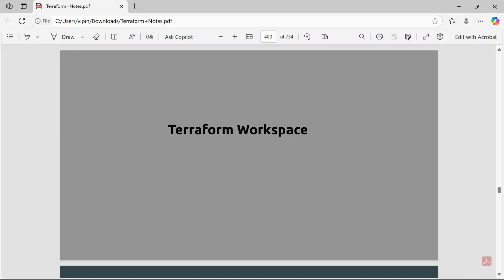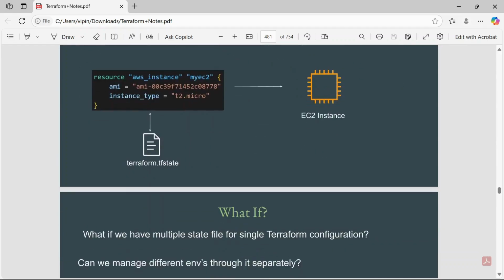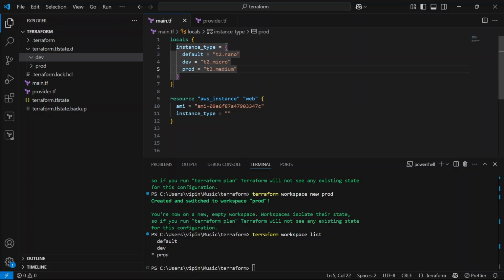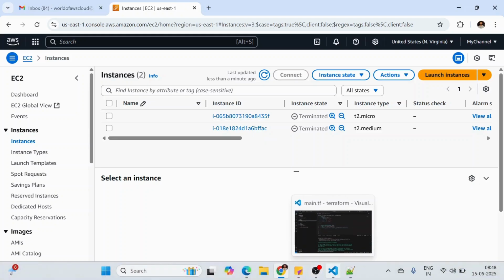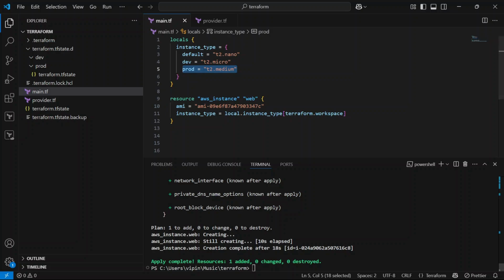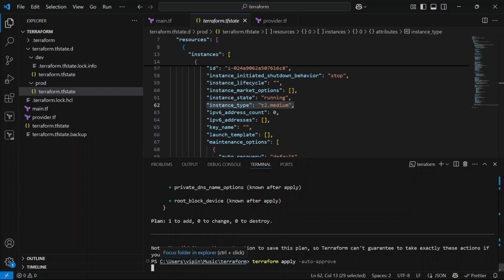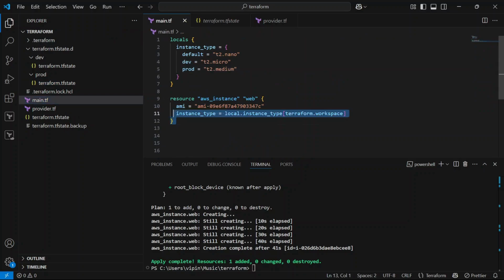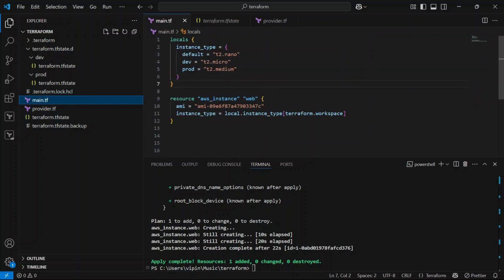Terraform Workspaces Explained | Terraform Tutorial for Beginners to Advance 2025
In this Terraform crash course, you’ll master Infrastructure as Code (IaC), hands-on projects, and DevOps automation.

🎓 In This Video:
In this Terraform tutorial, you’ll learn:

0:00 – Intro
0:25 – Why Workspaces
1:20 – Dev / Prod / Default
2:30 – Workspace Commands
4:40 – Config with Locals
7:30 – EC2 in Workspaces
12:40 – Demo: Dev vs Prod
16:10 – Tips & End

By the end of this video, you’ll clearly understand how Terraform works and why it’s an essential tool for modern DevOps.

📚 Resources
📁 GitHub Code Repository: